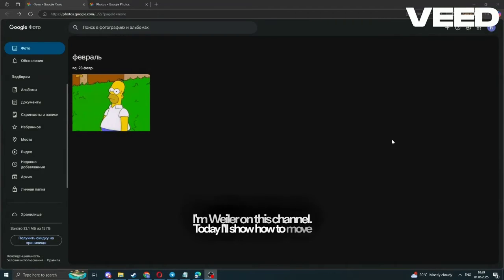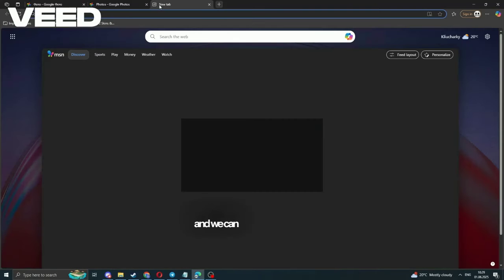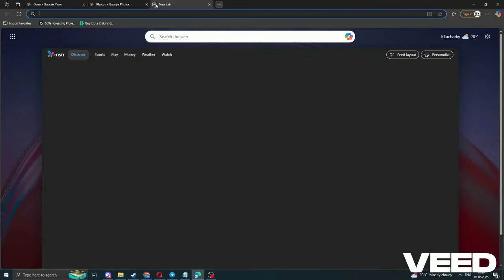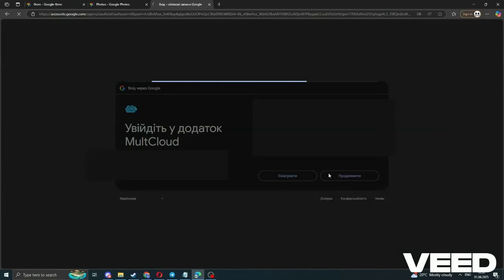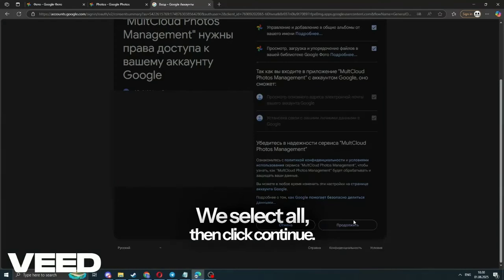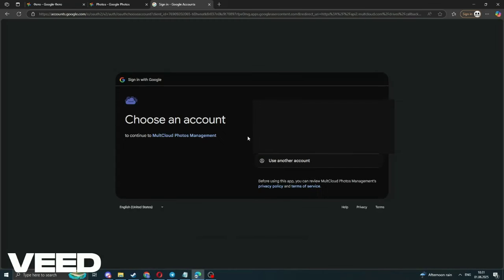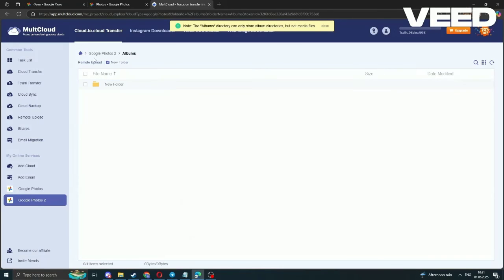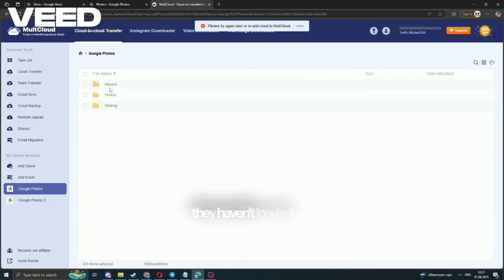How to Transfer Google Photos from One Account to Another – Easy Step-by-Step Guide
Learn how to transfer your Google Photos from one account to another quickly and safely. This video shows you the best methods to move your photos, albums, and videos without losing any data. Perfect for anyone switching accounts or managing multiple Google accounts with ease.